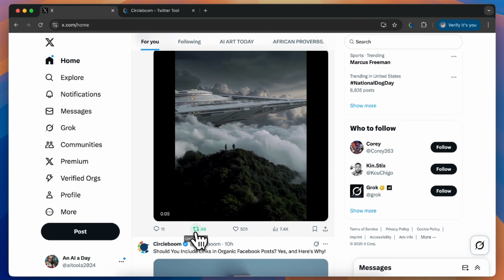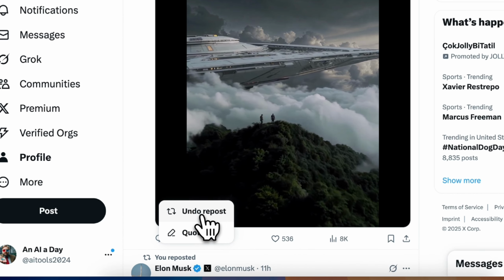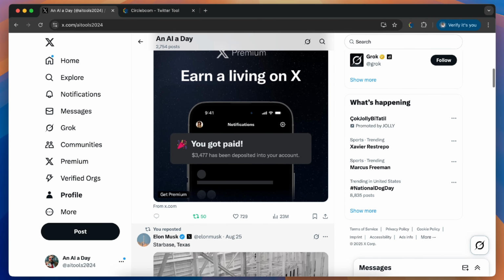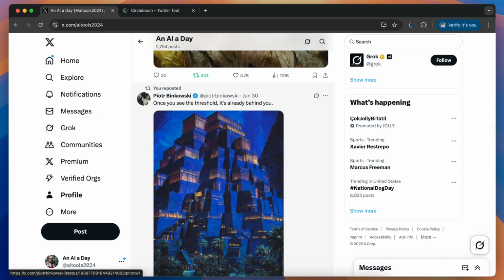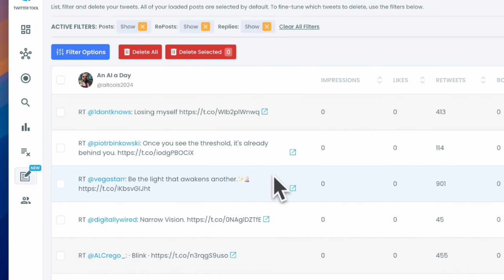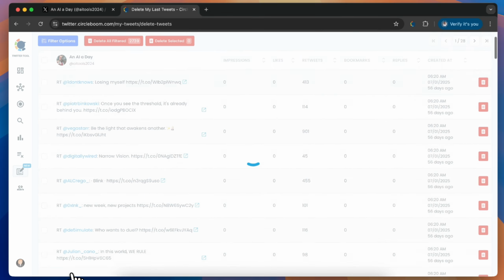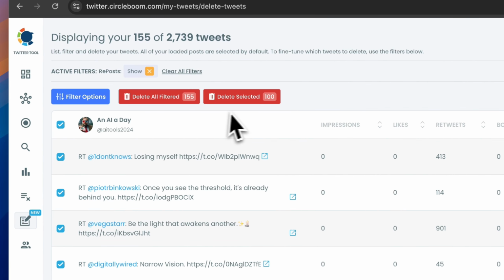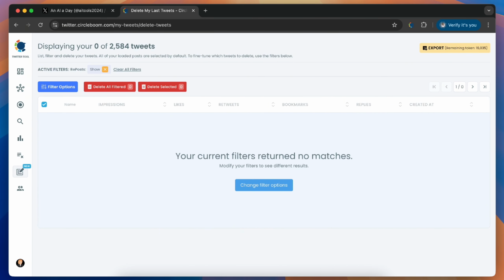How to Delete All Retweets on Twitter (1-Click Method!)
🔁 Delete All Retweets on Twitter in Seconds with Circleboom Full blog tutorial on removing retweets

Are you trying to clean up your Twitter/X profile? Do your retweets overwhelm your original posts and hurt your brand’s visibility?

In this video, I’ll show you how to delete all retweets on Twitter, first manually (the slow method), and then quickly using Circleboom Twitter, the safest and most effective Twitter management tool on the market.

Whether you’re rebranding, managing a professional account, or just want to declutter your timeline, deleting old retweets is a great way to start fresh and boost your profile credibility.

🧠 What You’ll Learn:
✔️ How retweets affect your Twitter engagement and visibility
✔️ The manual method to remove retweets one by one on Twitter
✔️ How to bulk delete all retweets using Circleboom’s powerful filtering system
✔️ How to keep original tweets safe while removing shared content
✔️ How to delete retweets without deleting your likes or replies
✔️ How retweet removal improves Twitter algorithm performance and impressions
✔️ Why content cleanup helps with Twitter/X monetization and branding

🛠️ Tools Featured in the Video:
🧹 Circleboom Delete Tweets Tool – Access all your tweets, filter retweets, and bulk delete instantly
📊 Post Filter Options – Select only "Retweets" without touching your original tweets or replies
✅ One-Click Retweet Deletion – Safe and easy cleanup with just a few clicks
🚀 Circleboom Dashboard – Manage tweets, retweets, followers, and more from one place
🔒 Safe Twitter Account Management – Avoid risky bots or shady tools—Circleboom is an official Twitter/X partner

💡 Why Deleting Retweets Helps:
• Boost your Twitter engagement rate by focusing on original content
• Remove outdated, irrelevant, or controversial retweets from your profile
• Improve your Twitter brand identity and profile consistency
• Keep your audience focused on your voice, not others’
• Make a clean start for a new campaign, business, or personal journey